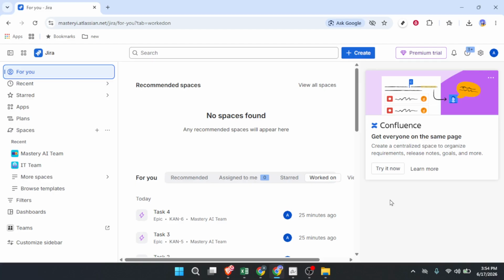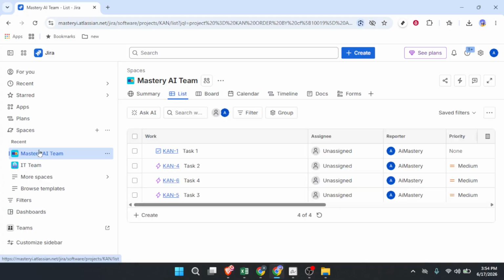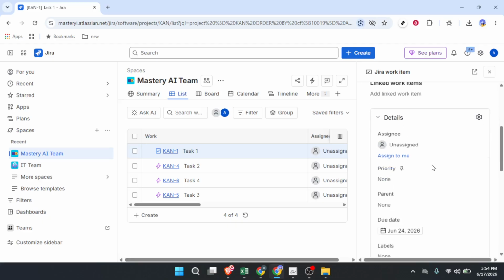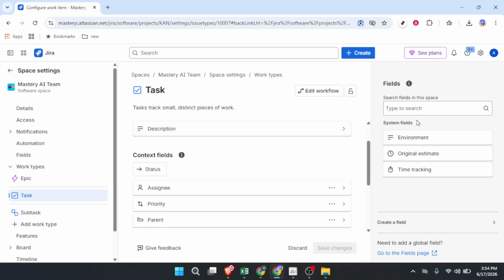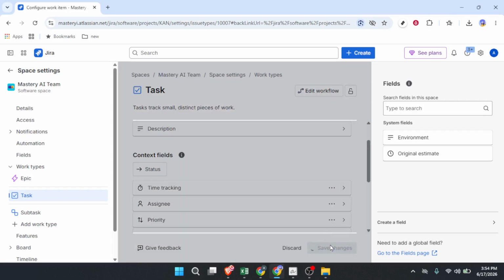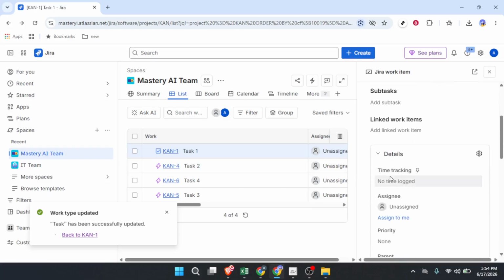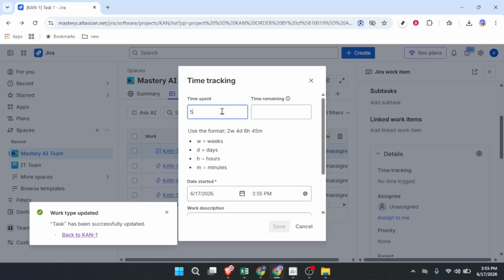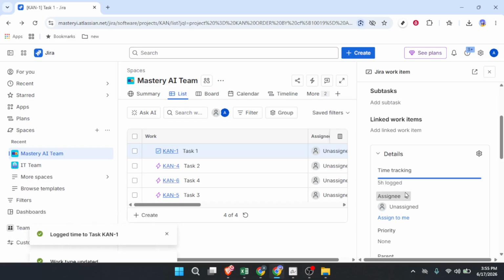How To Log Time in Jira (Full Guide 2026)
In this video, we discuss how to log time in Jira, covering the exact steps to enable the time tracking field and log hours on a task. Learn to log time in Jira efficiently, including setting up time tracking and adding time spent.

00:00 Introduction
00:18 Tutorial Outline
00:56 Enable Time Tracking Field
01:06 Manage Fields Menu
01:21 Drag Time Tracking to Context
01:41 Save and Return to Task
02:00 Open Time Tracking Form
02:29 Time Logged Successfully